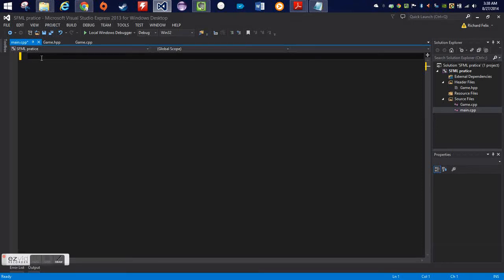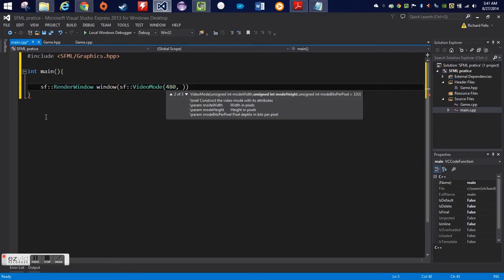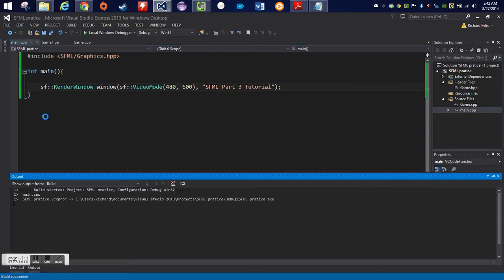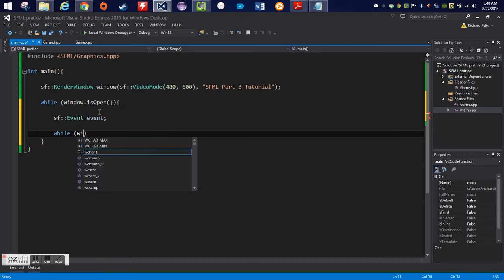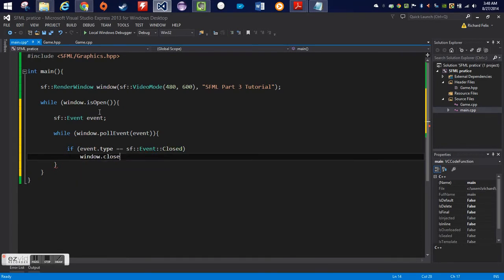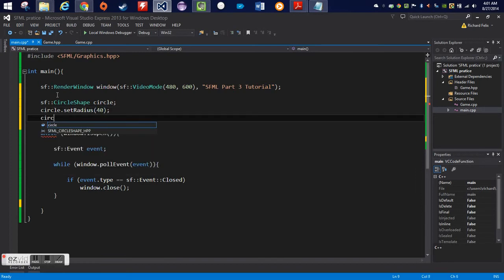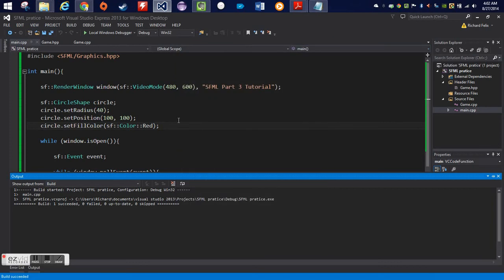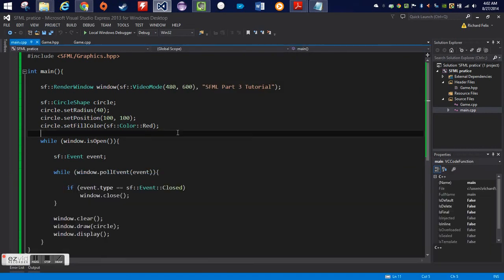SFML Tutorial Part 3 - Basics